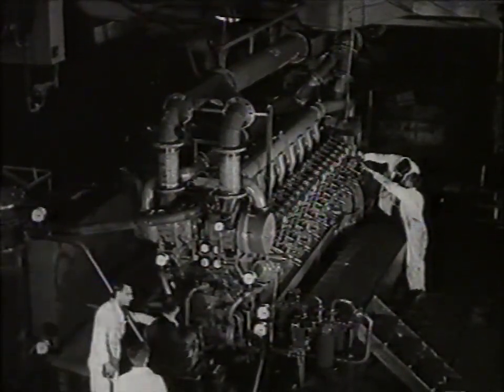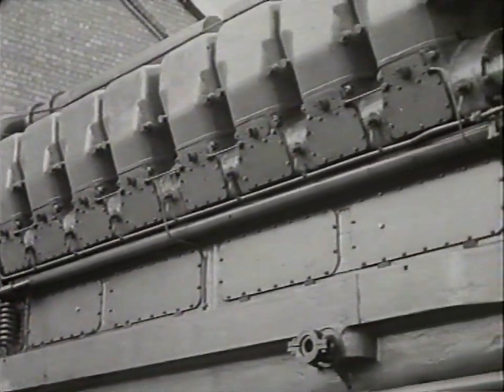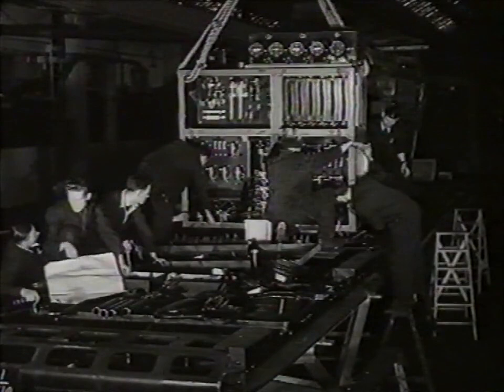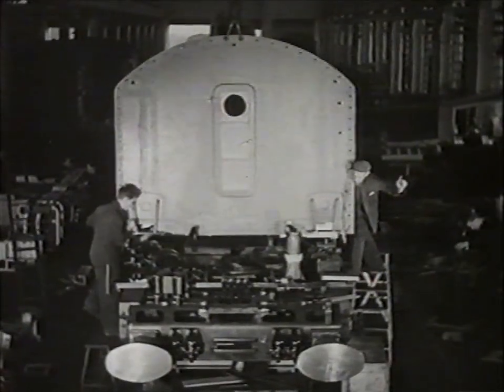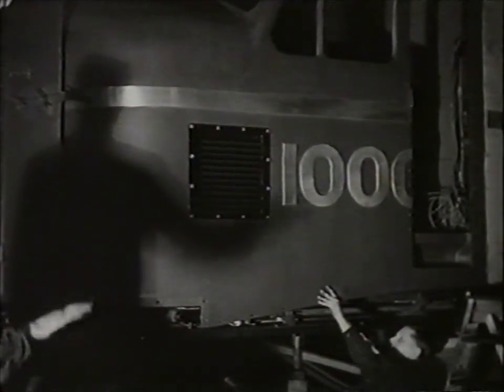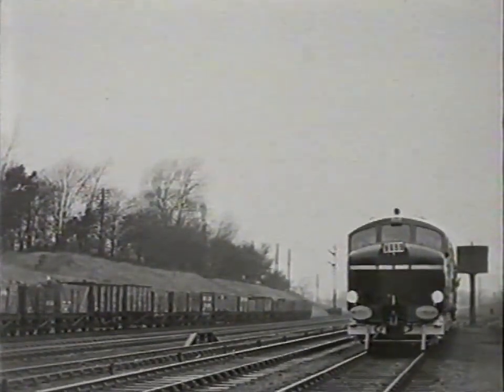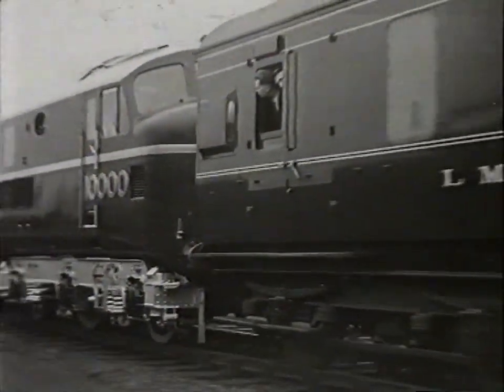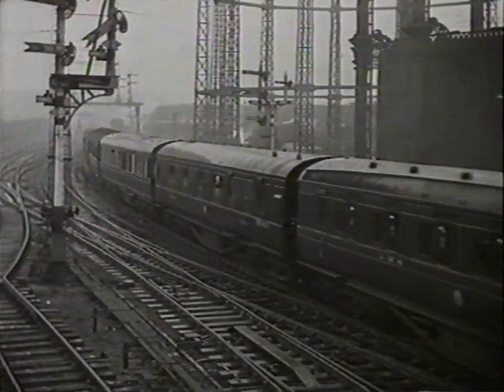Main Line Diesel Building of LMS 10000 Diesel Locomotive 1947